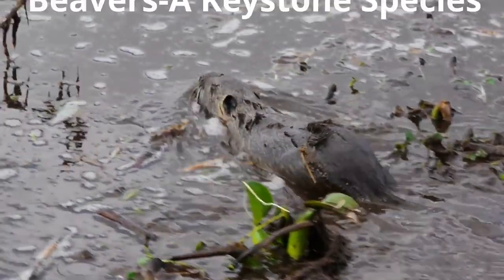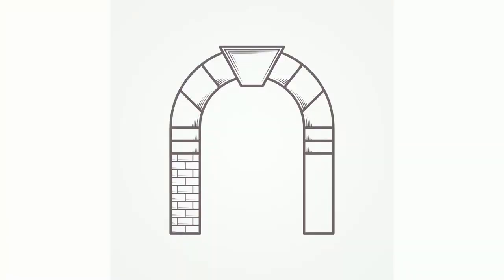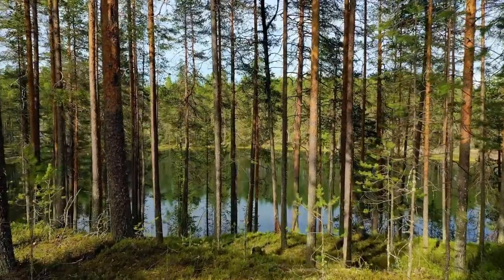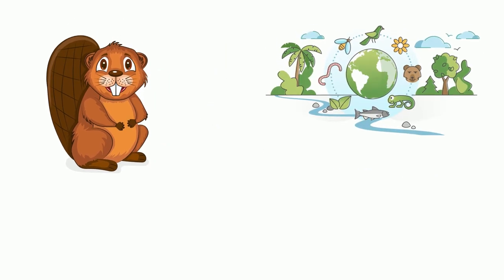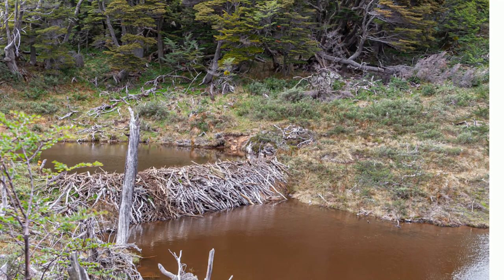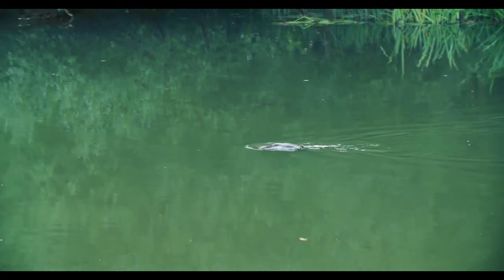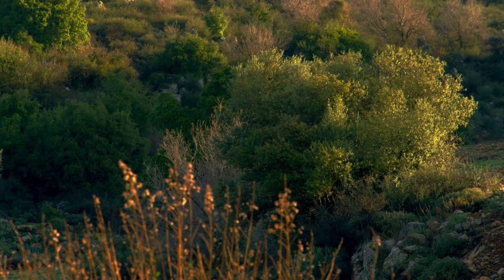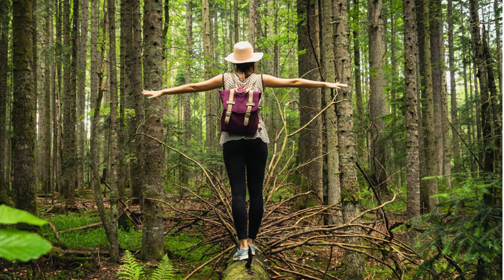Keystone Species-The Beaver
A keystone species has a large impact on their habitat given their size and numbers. Their daily activities impact all kinds of other species.
A keystone is a central stone at the summit of an arch, locking the whole together.
A keystone species helps keep the entire ecosystem together
When beavers build their dam and lodge they basically create their own wetlands which impact many other organisms.
In addition, as the number of beavers increase the biodiversity of the ecosystem increases, and also the inverse fewer beavers less biodiversity
You may have heard the expression “ Busy as a beaver?”
That is because they, well stay busy building stuff.
Beavers build dams and a lodge to live in.
The dam transforms a stream or creek into a wetland.